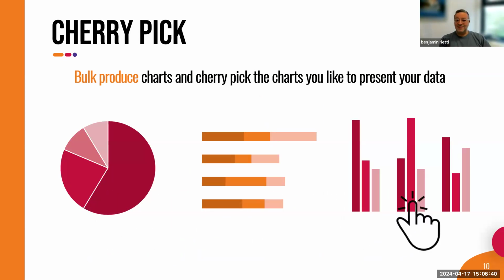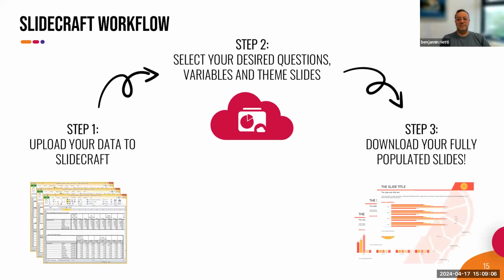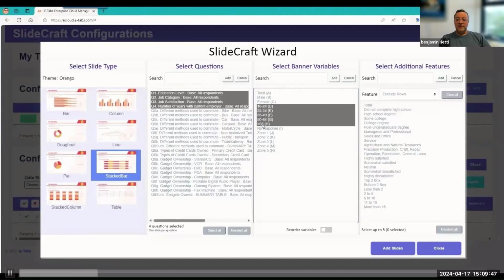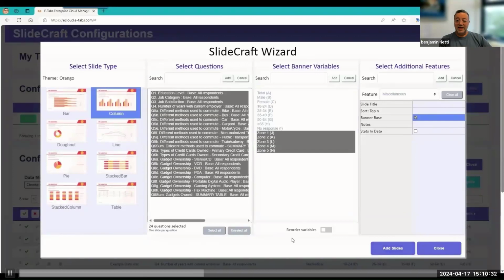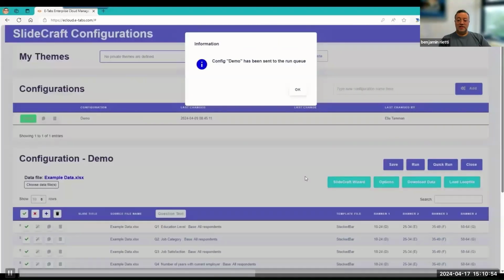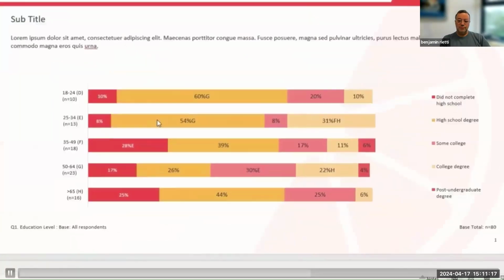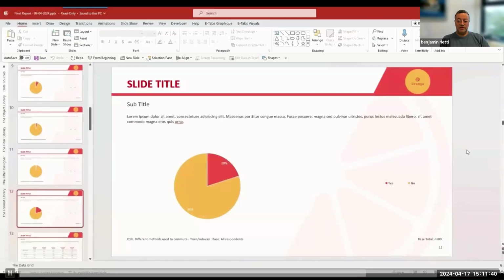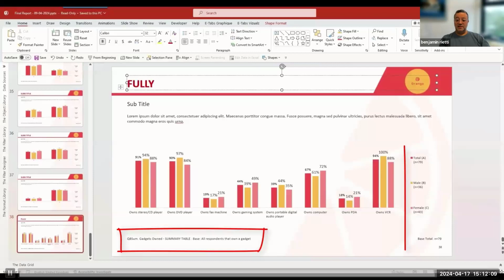Charts From Heaven! A Must-See For Anyone Doing Quantitative Research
SlideCraft from E-Tab